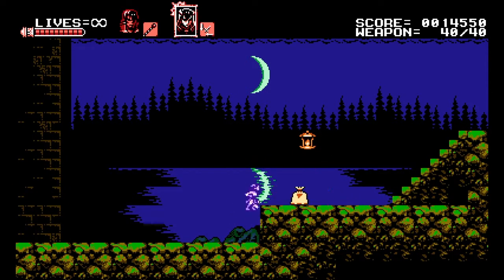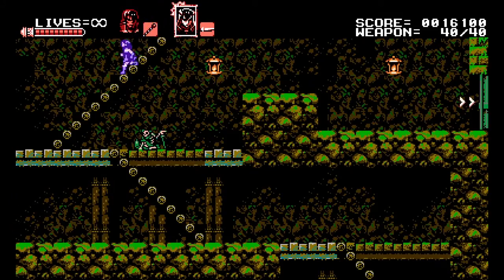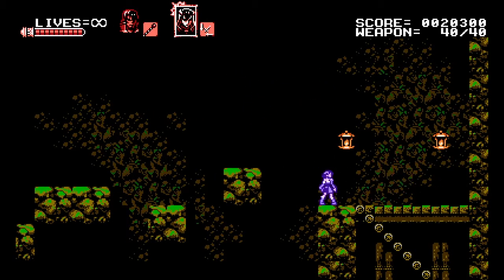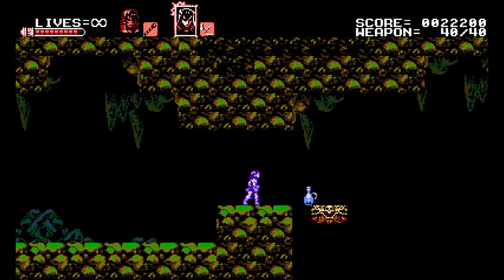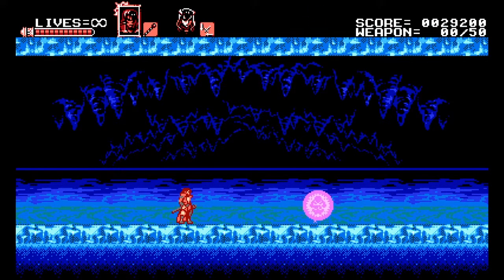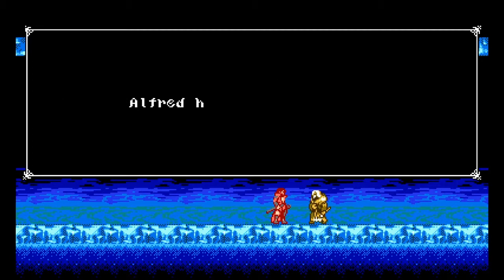Bloodstained: Curse of the Moon #2 {PS4, Let's Play}